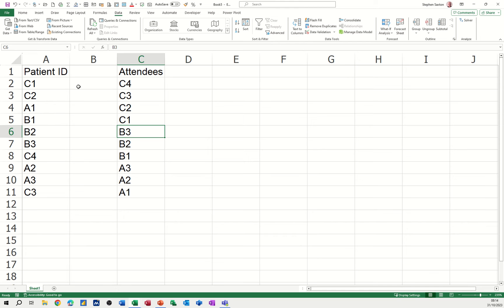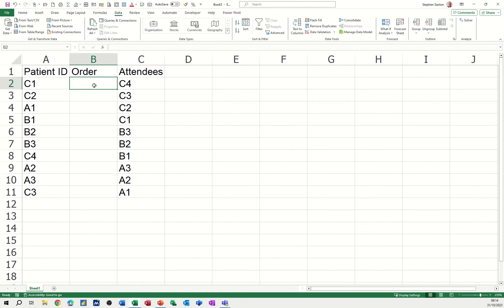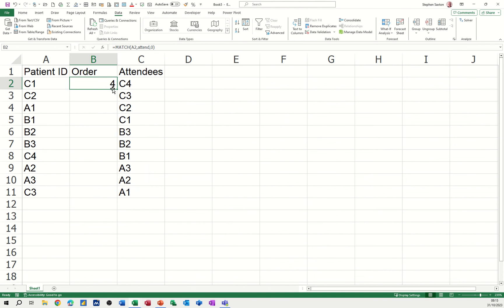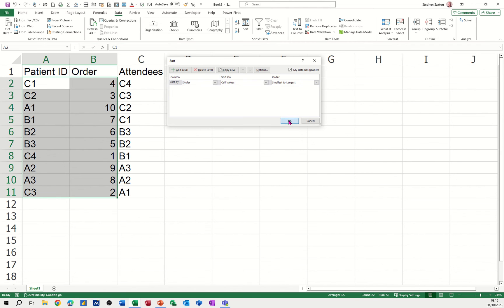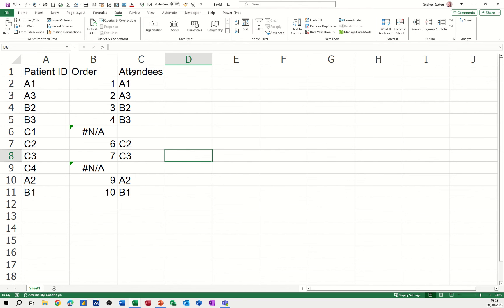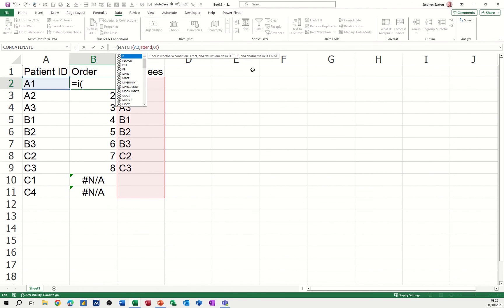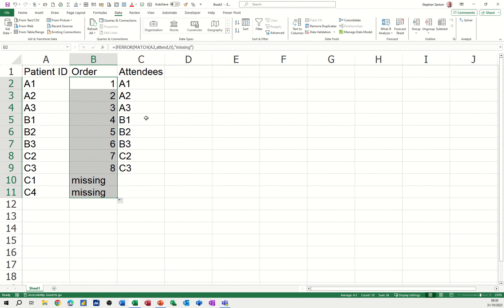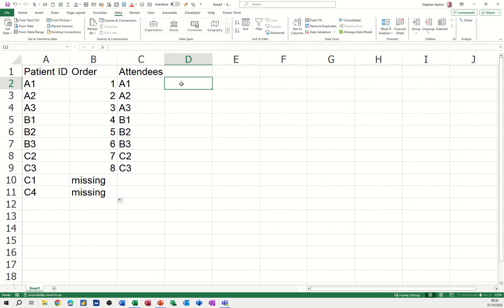Find, Match, and Arrange Data with Precision in Excel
This is a Microsoft Excel tutorial, covering how to find a record in one column, sort it and match it with the same record details in a second column. In this video the tutor uses the MATCH function and custom sort. The tutor starts off by using the MATCH function to check whether an item is in a list. If the item appears in the list the MATCH function returns the position that it sits in the list, if it is not in the list the MATCH function returns N/A. The tutor then sorts the lookup list and the matched list, this action lines up the two records so that they appear side by side. If there are missing records, the IFERROR function can be used to display, "Missing". In the missing record example the original column must be sorted before the match and the lookup column are sorted. The same result is achieved each record sits side by side with its counterpart. This is a Microsoft Excel tutorial. How to find a record match it and sort it between two columns. Find, Match, and Arrange Data with Precision in Excel.